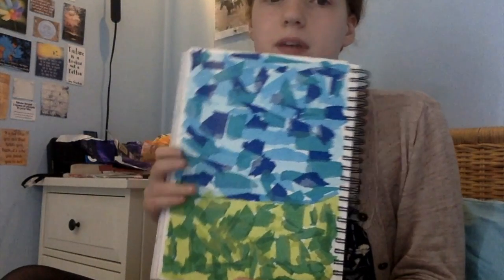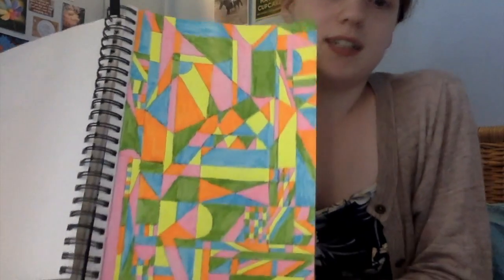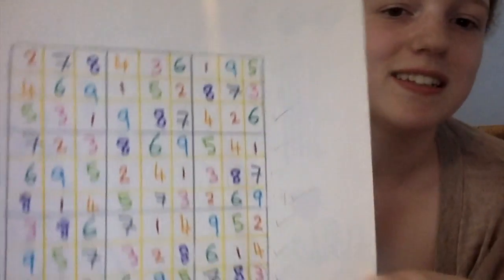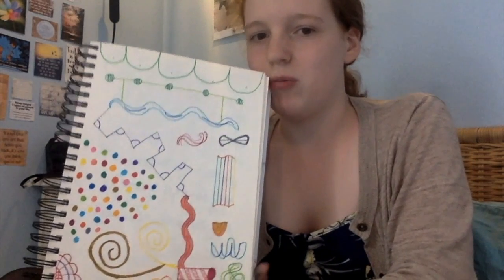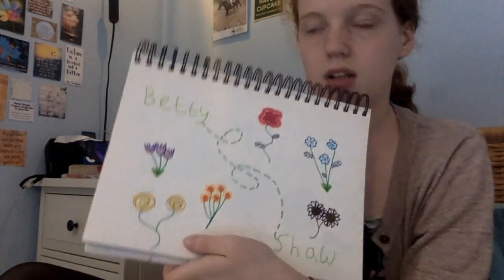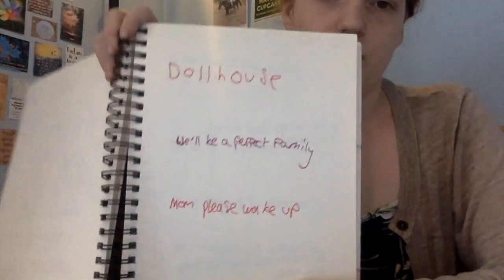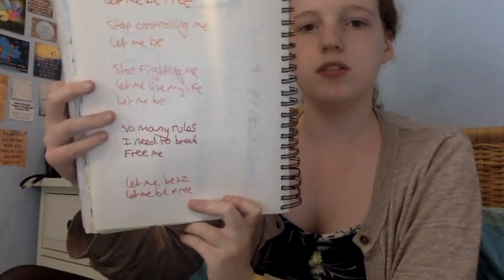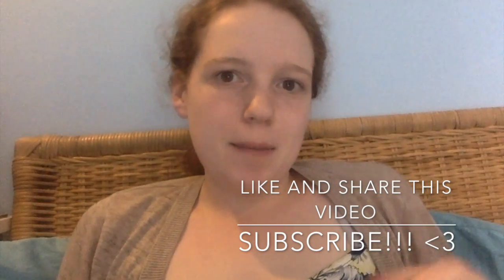Art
Been drawing a lot lately.

New Art House video coming soon.

xx